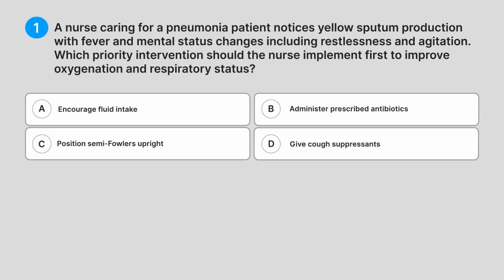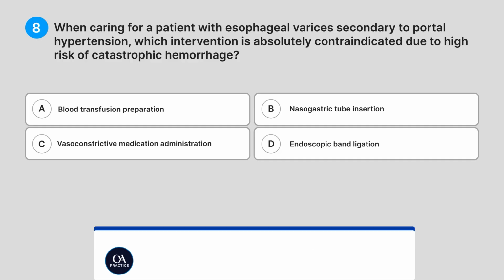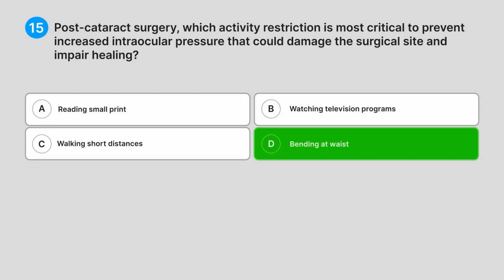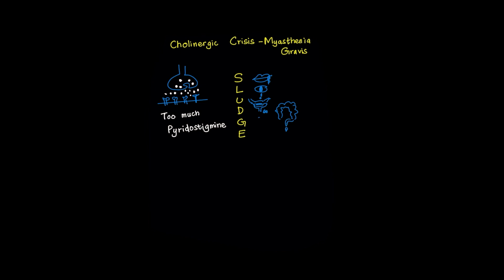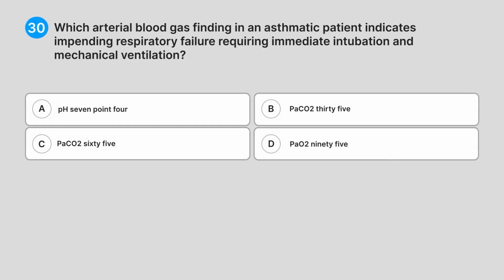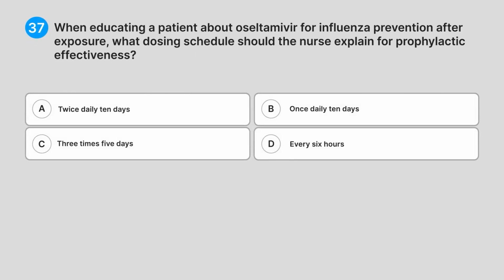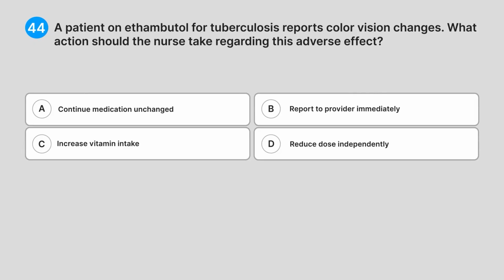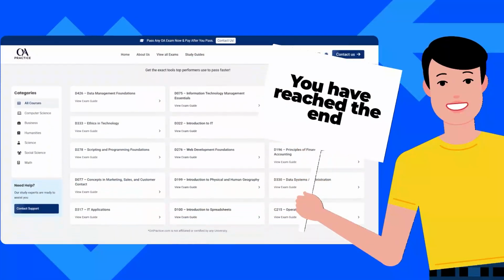WGU D444 OA Real-Style Q&A Walkthrough – Pass on First Attempt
🚀 Master the D444 OA Exam with OA Practice

This video breaks down 50 high-yield Med-Surg exam questions, helping you understand critical care priorities, respiratory emergencies, GI complications, endocrine crises, infectious disease management, and advanced nursing interventions required to pass the D444 OA with confidence.

You’ll not only learn the correct answers—you’ll understand why they’re right, using real clinical reasoning and NCLEX-level logic.

🔥 What You Will Learn in This D444 Video
🔹 Respiratory Emergencies & Critical Care

• Pneumonia priority actions (semi-Fowler’s, oxygenation first)
• Pleural effusion signs requiring immediate thoracentesis
• Asthma silent chest emergency → immediate bronchodilators
• COPD hypercapnic failure → mental status changes & need for BiPAP
• Respiratory acidosis management (pursed-lip breathing)
• Pneumothorax signs post-thoracentesis (asymmetrical chest rise)
• ABG red flags: PaCO₂  65 = impending ventilatory failure

🔹 Infectious Disease, TB & Antibiotic Safety

• TB precautions → N95 + negative pressure
• Rifampin orange tears → wear glasses, not contacts
• Ethambutol → color vision changes = optic neuritis warning
• Vancomycin → Red Man Syndrome (STOP infusion immediately)
• Isoniazid → B6 (pyridoxine) to prevent neuropathy

🔹 GI, Liver, Gallbladder & Pancreatic Complications

• Esophageal varices → NO NG tubes
• Lactulose titration: 2–3 stools/day for ammonia reduction
• Crohn’s exacerbation → NPO + TPN
• High-calorie low-fiber diet during flare, high-fiber long-term
• Diverticulitis recovery → high-fiber to prevent recurrence
• H. pylori treatment: AVOID NSAIDs
• RUQ pain + fever after fatty meal → acute cholecystitis
• Endoscopy complication: rigid abdomen = perforation

🔹 Endocrine, Metabolic & Renal Crisis

• DKA labs → pH 7.35 (metabolic acidosis)
• Metabolic alkalosis from vomiting → pH  7.45
• AKI emergency dialysis indication → K⁺ = 6.5+
• Cirrhosis → increased lactulose dose for ammonia 90

🔹 Neurology: MS, MG, Huntington’s

• Myasthenic crisis → airway is priority
• Cholinergic crisis → atropine antidote
• MS → avoid heat & temperature extremes (major trigger)
• Huntington’s chorea → treat with tetrabenazine

🔹 Eye & Vision Emergencies

• Closed-angle glaucoma → EMERGENCY: sudden ↑ IOP
• Open-angle glaucoma → acetazolamide reduces IOP
• Post-cataract → avoid bending at waist
• Pilocarpine → miosis → fall-risk precautions

🔹 Dermatologic & Immune Conditions

• Tinea pedis → wash/dry feet; cotton socks only
• Psoriasis flares triggered by trauma & stress
• Anaphylaxis → epinephrine FIRST

🔹 Nutrition & Dietary Teaching

• Celiac disease → corn flakes are safe (no wheat/barley/rye)
• Hiatal hernia → sit upright after meals
• Cholecystitis → avoid fatty fried foods long-term

WGU Students • Nursing Students • Med-Surg Learners • NCLEX Prep • Anyone preparing for D444 or seeking stronger clinical reasoning skills in complex adult care.

By the end of this video, you’ll understand the WHY behind every answer—boosting your critical thinking, exam success, and real clinical practice confidence.

00:00 Intro
00:40 1 - 5 questions
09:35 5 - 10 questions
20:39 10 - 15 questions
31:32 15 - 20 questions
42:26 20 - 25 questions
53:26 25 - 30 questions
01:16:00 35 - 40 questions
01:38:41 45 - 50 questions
01:52:22 Outro